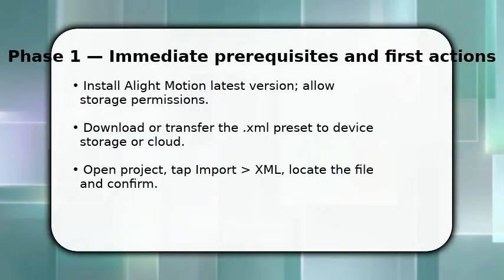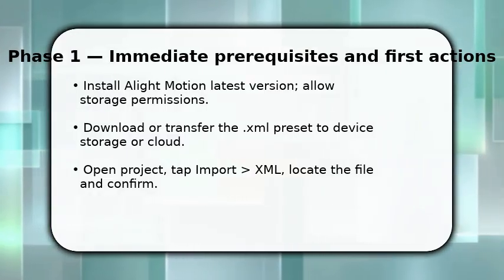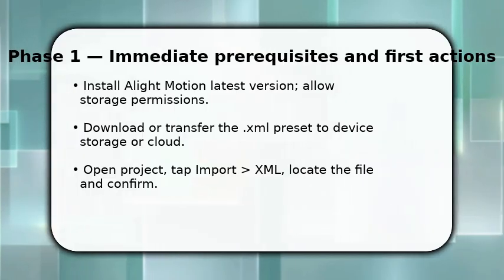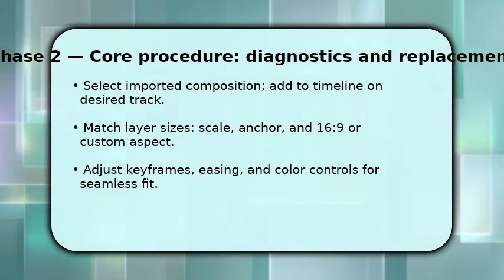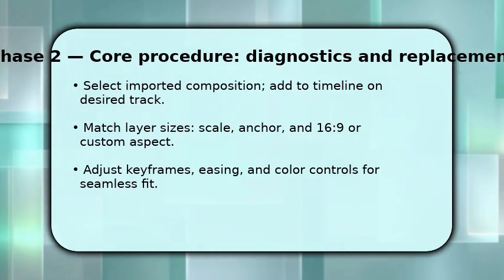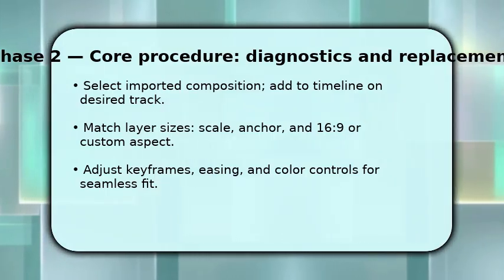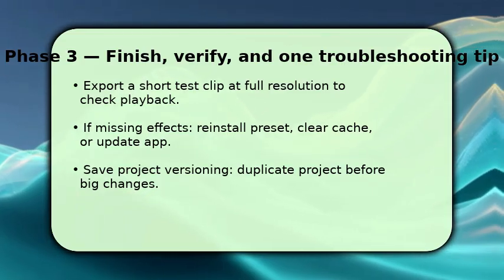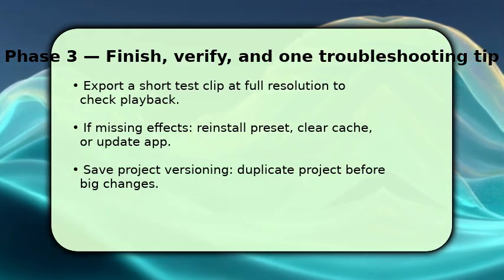How to Use Alight Motion Xml Preset (easy Method)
How to Use Alight Motion Xml Preset (easy Method) | 🔒 Surfshark VPN Deal — Stay private and secure. $1.99/mo + 3 Months Free ▸

Learn the straightforward process of applying Alight Motion's XML preset for dynamic animations. This tutorial guides you through importing, customizing and integrating these pre-designed effects into your projects with ease.

Alight Motion, XML Preset, Animation Tutorial, Importing Effects, Customize Animations, Video Editing Guide,